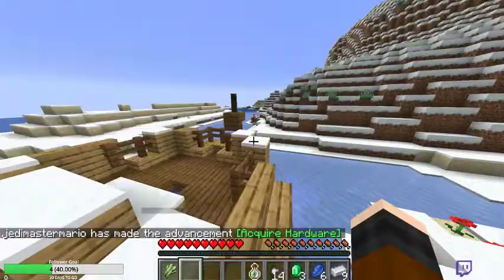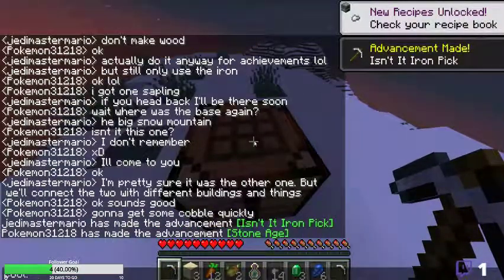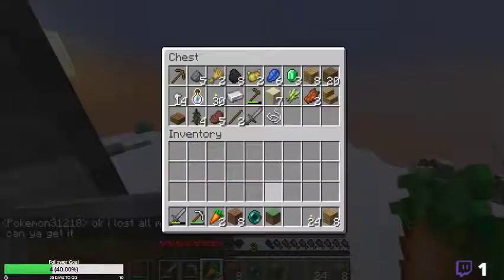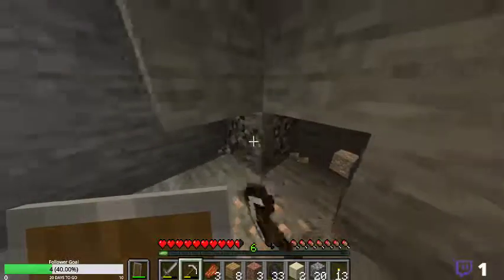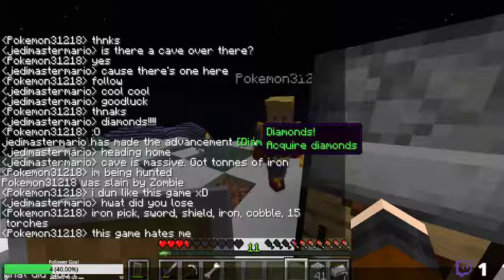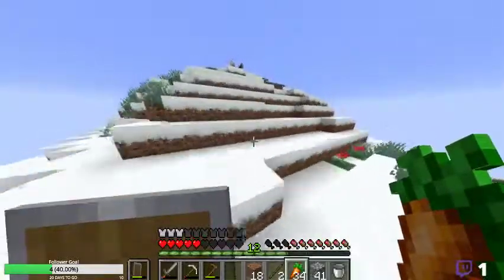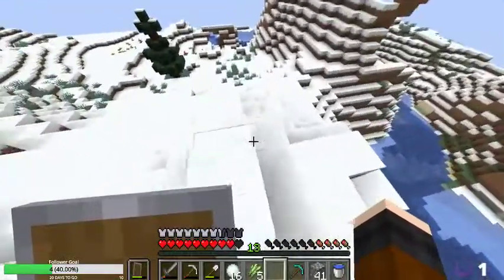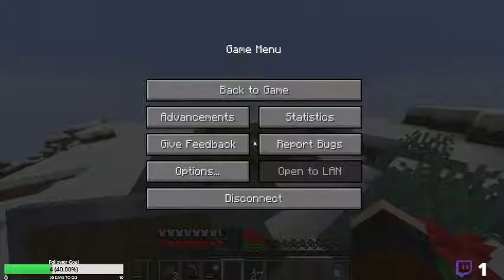2 buffoons Minecraft survival - Part 1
Follow and watch me live at Twitch.tv/cudbear

Follow my mate Lemon at Twitch.tv/lemonhedgie906

Play along with us on the SMP server!! - mintslice.mc.gg